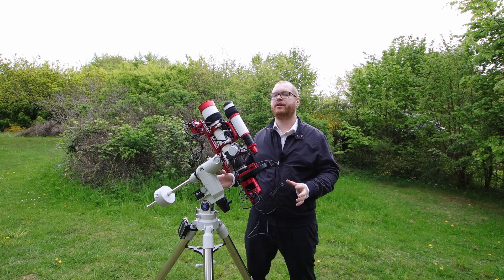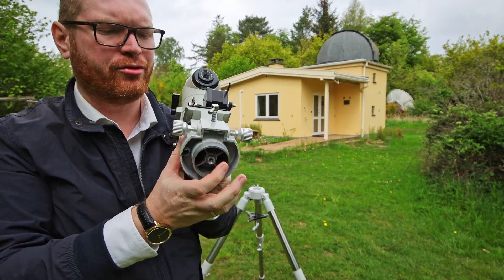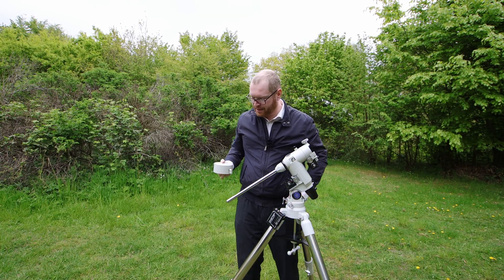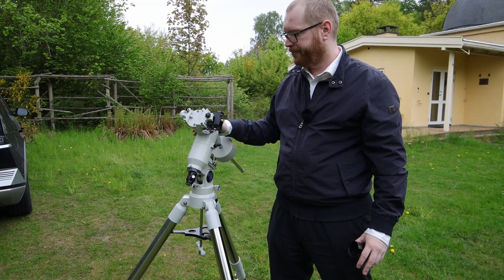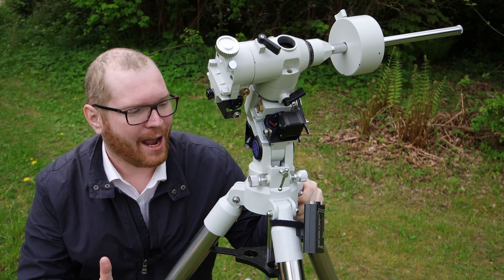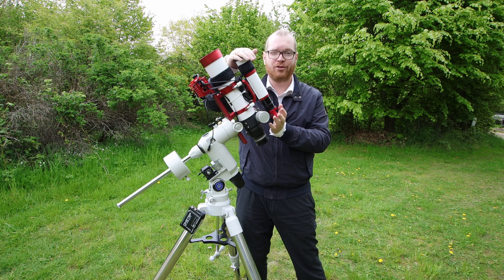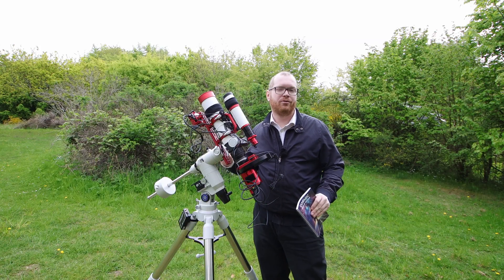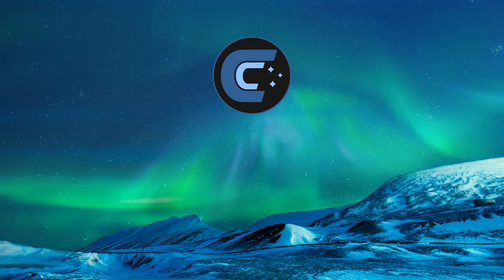Equatorial Mount Setup Step-by-Step for Beginners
New to German Equatorial Mounts (GEMs)? In this beginner-friendly guide, I walk you through how to set up a GEM telescope mount from start to finish.

While I demonstrate using the Meade LXD75, this guide applies to almost any GEM on the market. You'll learn how to balance your mount, align it with Polaris (or the celestial pole), and prepare it for smooth tracking—essential steps for both visual observing and astrophotography.

🔧 In this video you’ll learn:
- How to level your tripod
- Polar alignment basics
- Balancing your telescope on both axes
- Cable management tips
- Common mistakes beginners make

Whether you're setting up for the first time or need a refresher, this guide will get you ready to explore the night sky with confidence.

SOCOAL LINKS